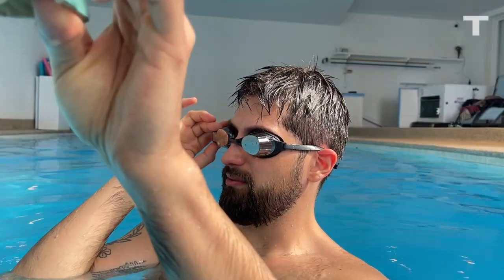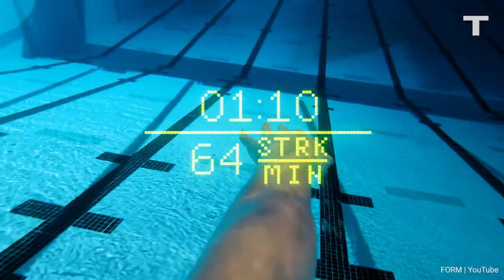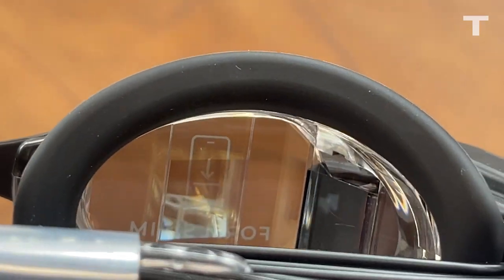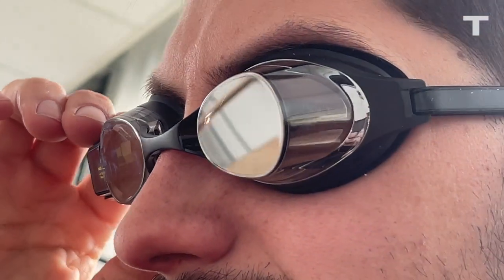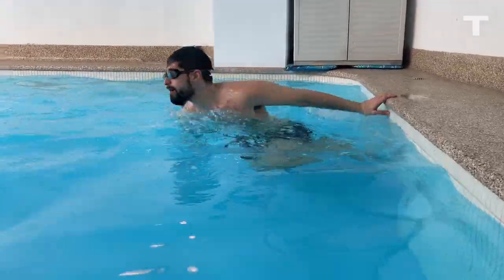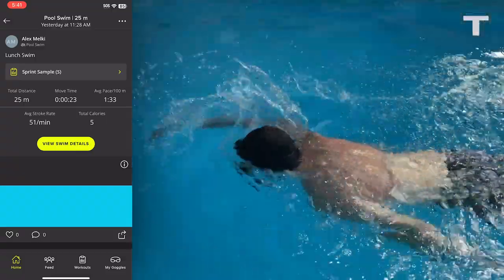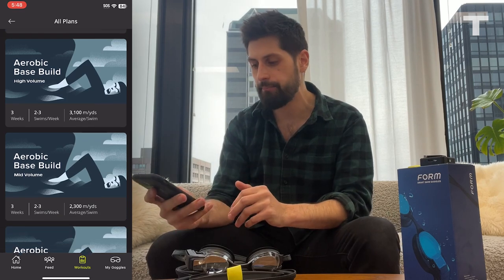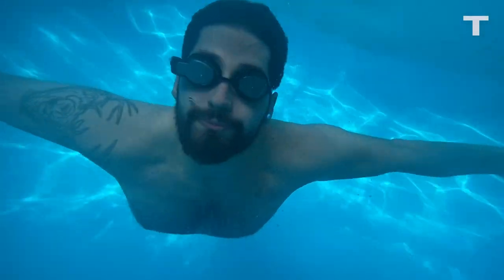These Smart Swim Goggles Use Augmented Reality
Swimming hasn’t changed much for us homosapiens since we first dipped our toes in prehistoric ponds. FORM wants to change that with their very futuristic smart swim goggles, using augmented reality to bring swimming into the 21st century. But they come with a pretty hefty price tag, currently CAD $339.00.  Is it worth the plunge? On this episode of Technality, host Alex Melki dives in to review these futuristic goggles.